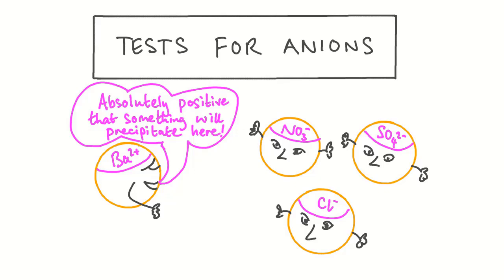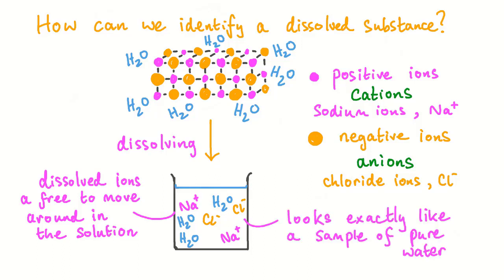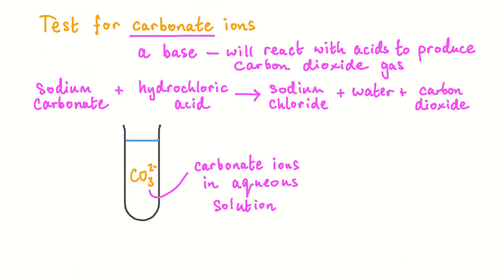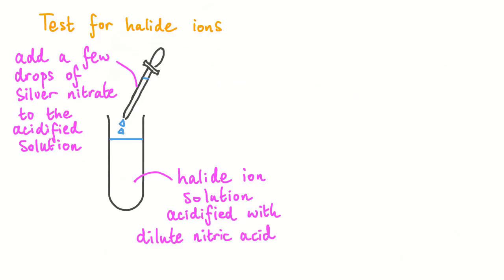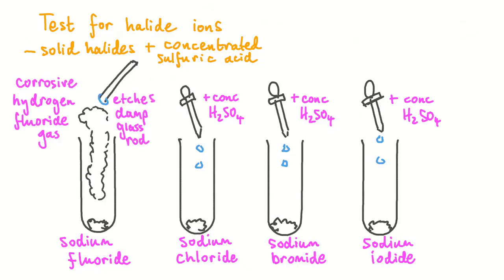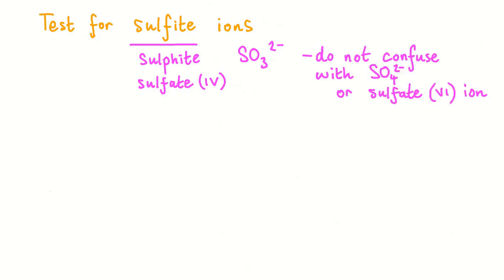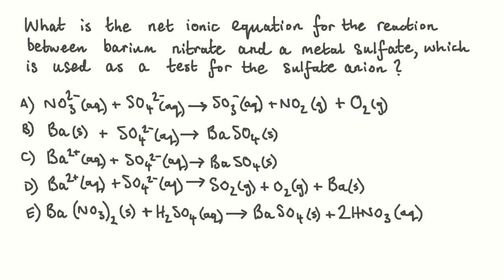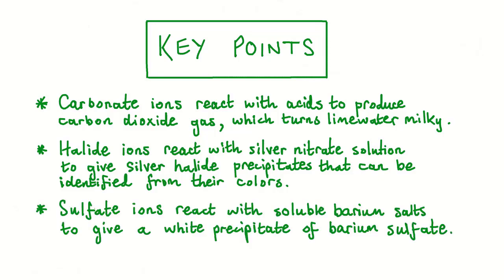Tests for Anions